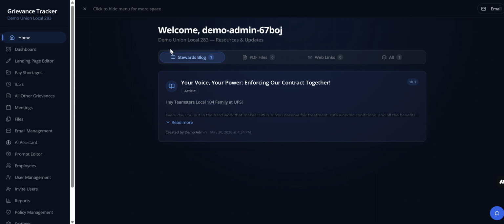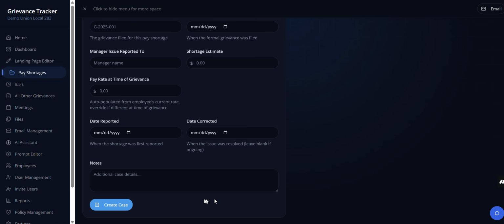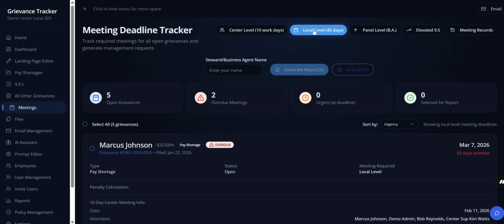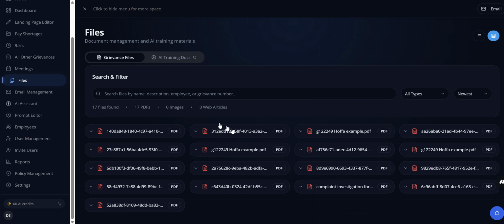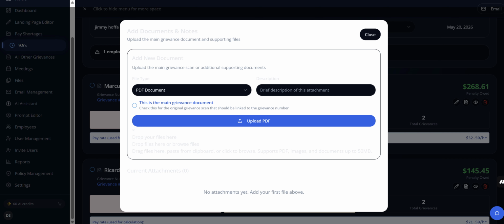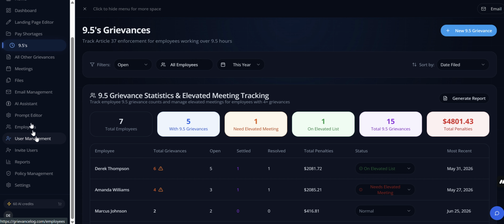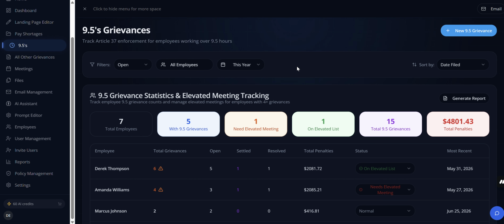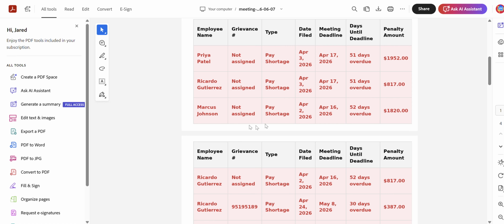Grievancelog sample video